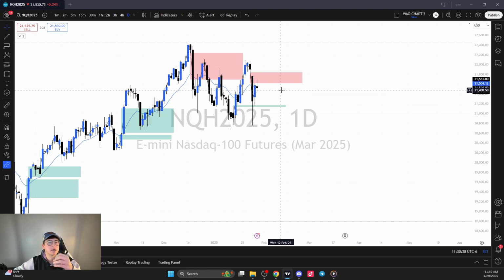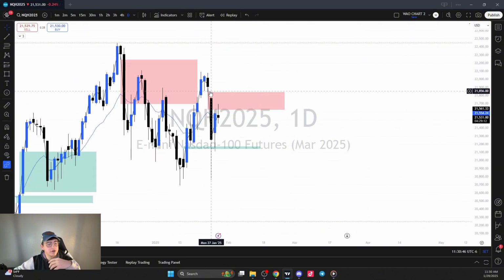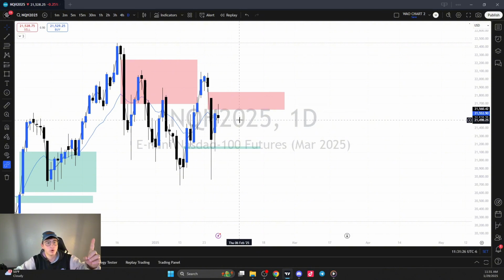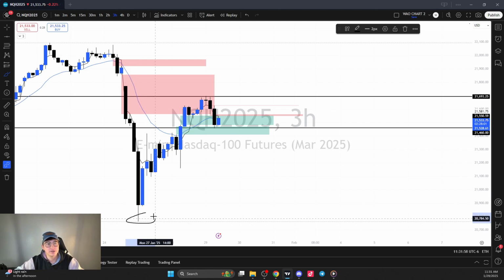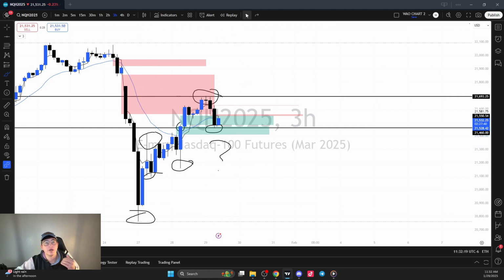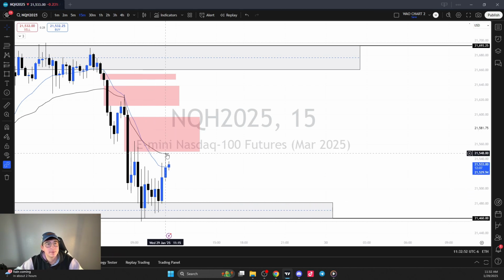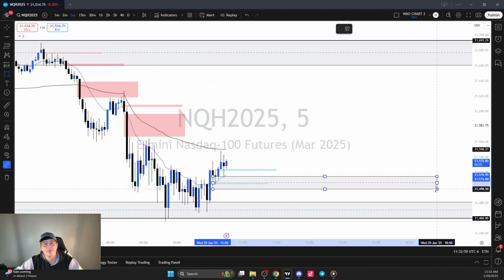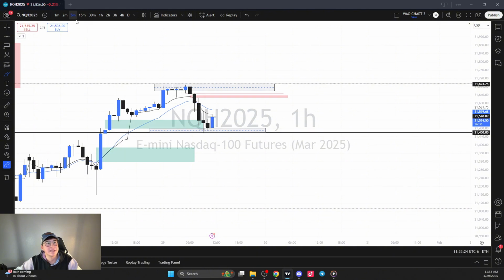🚀 How I Do Top-Down Analysis to Spot the Big Trend! 📊 My Exact Strategy Revealed!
In this video, I’ll walk you through my step-by-step process for analyzing the markets from the top down to identify the strongest trends. 📈💡 Whether you're a beginner or experienced, this strategy will help you make smarter trading decisions! 💥

Responsibility: Any trading or investment decisions you make are at your own risk. Always trade responsibly! 💼📊